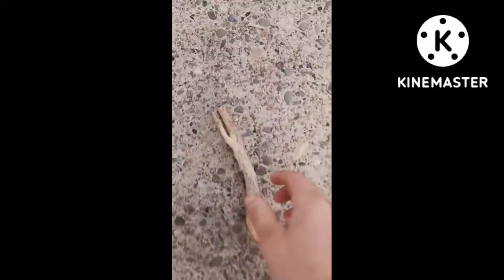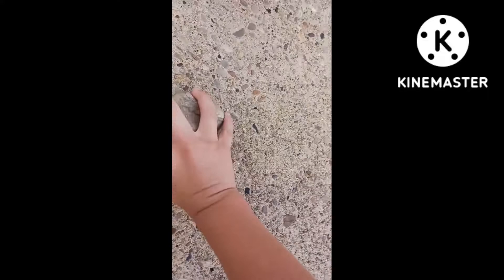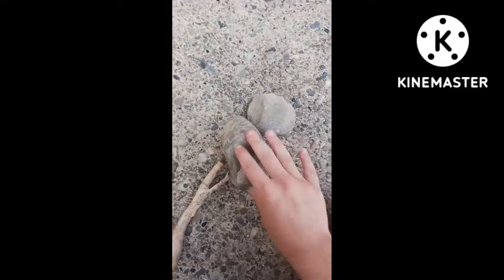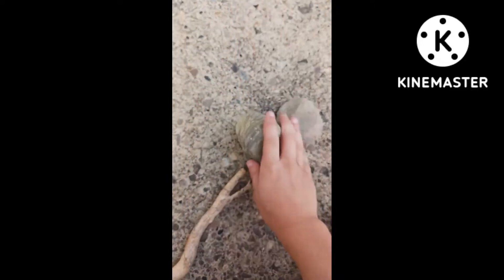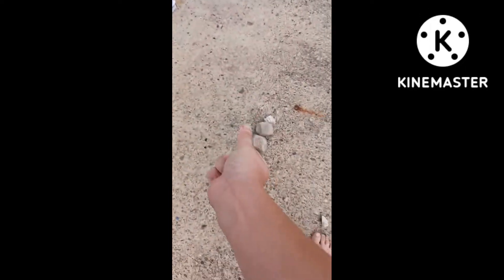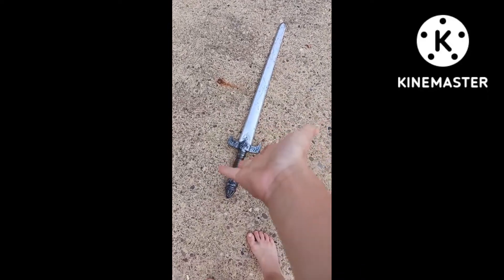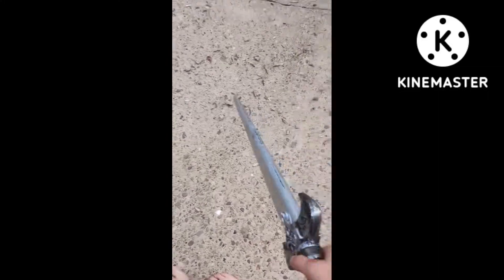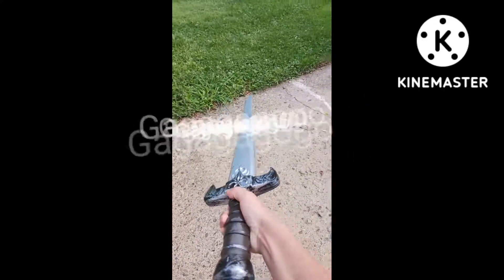I MADE A STONE SWORD AND I DONT KNOW WHAT TO DO WITH IT